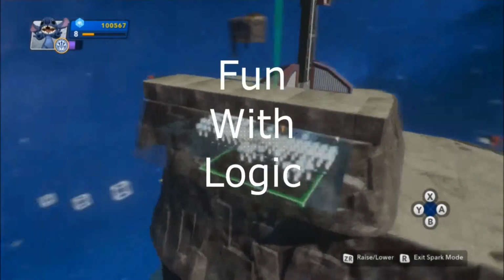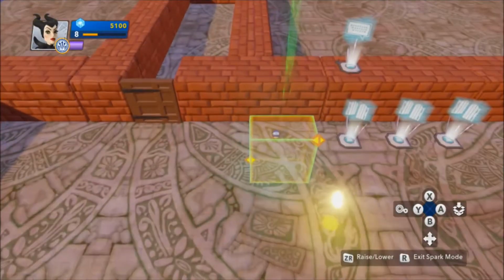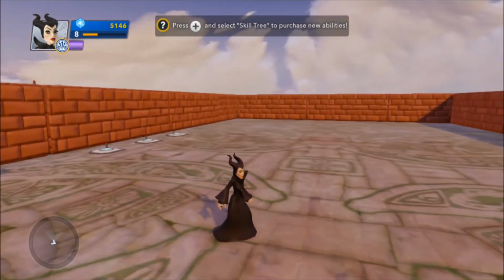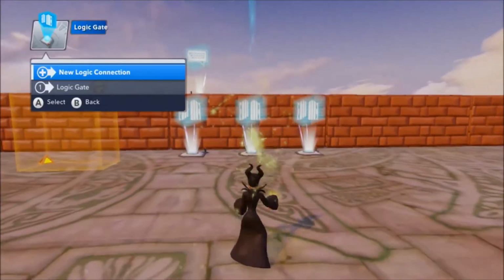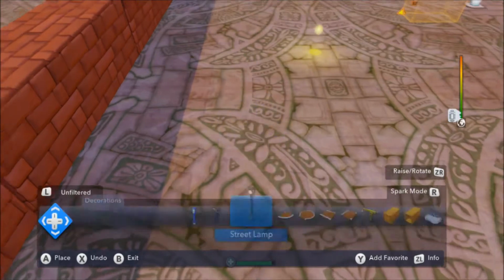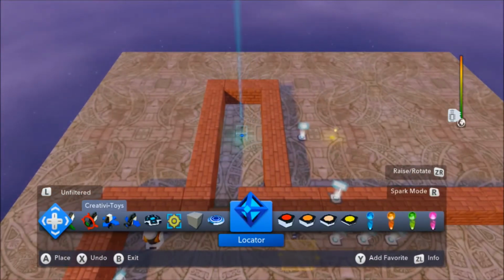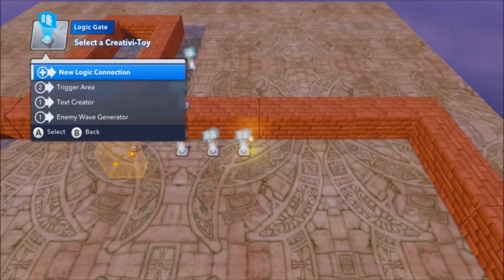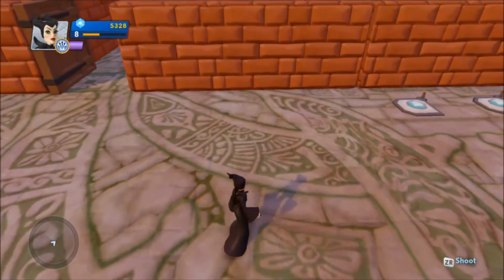Disney Infinity 2.0 Tutorial - Basics of Chaining Logic Gates Part 2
In this video we will be using a chain of logic gates to control a series of quests.